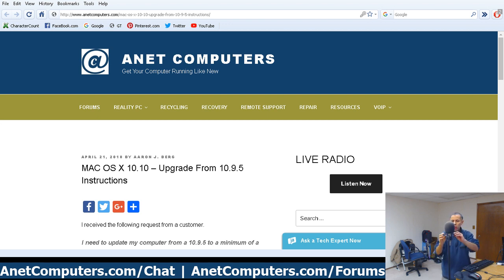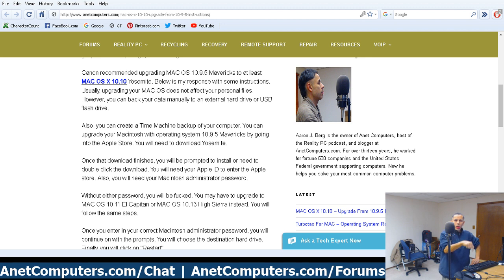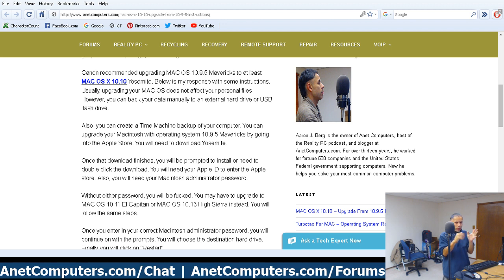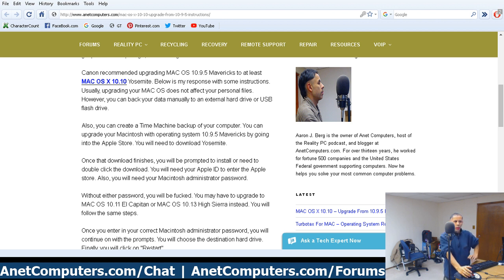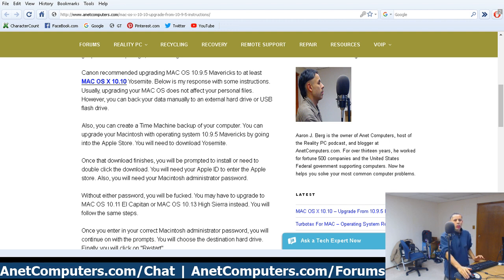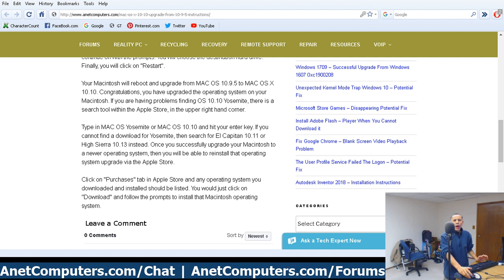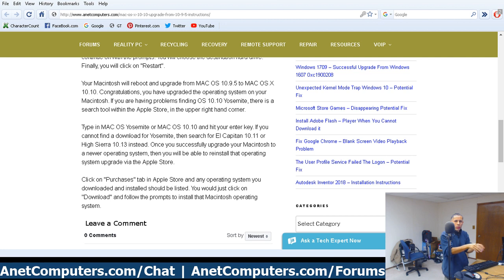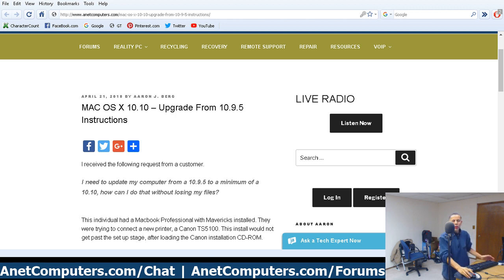MAC OS X 10.10 - Upgrade From 10.9.5 Instructions